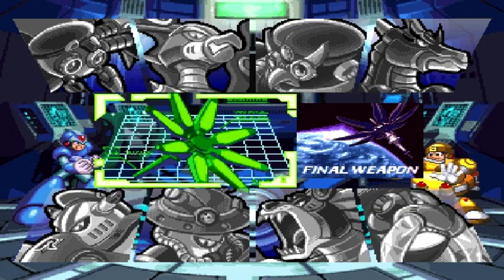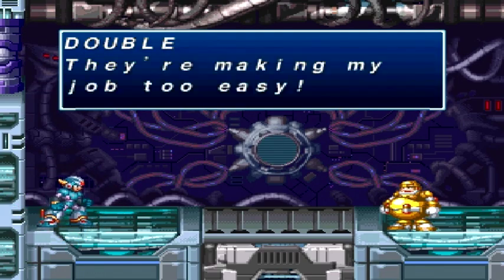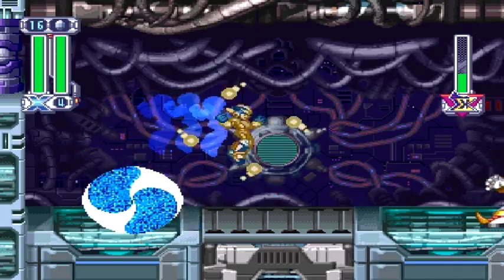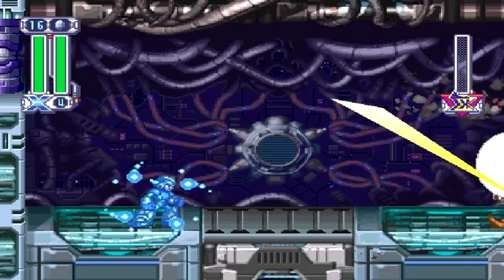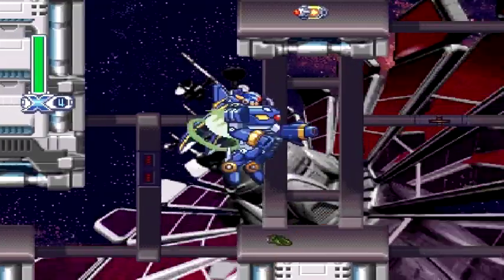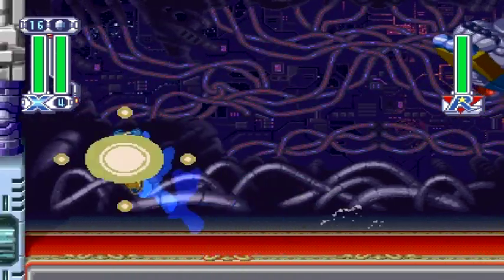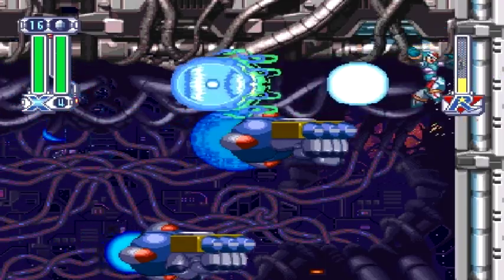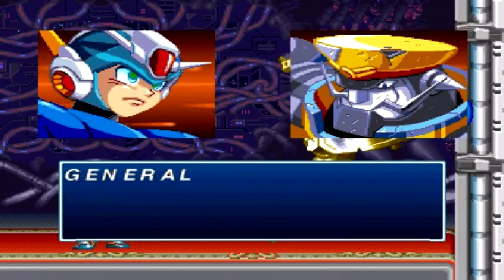Mega Man X4 Kirby Challenge - Final Weapon (Part 15)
Time for Final Weapon. The final stages of the game have some great features such as: simplistic bosses, underdeveloped levels, and boring music. All of this can be yours for 3 easy payments of nothing.
Skype:UnarmoredArmadillo